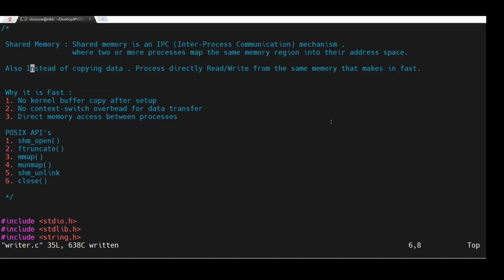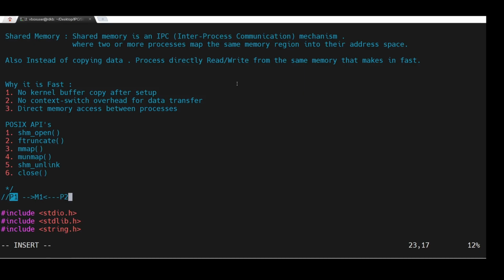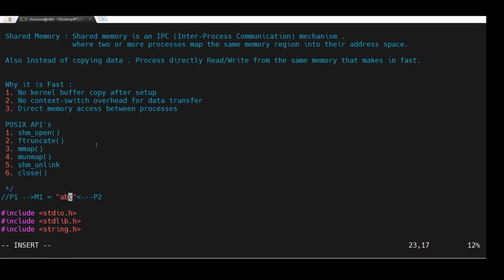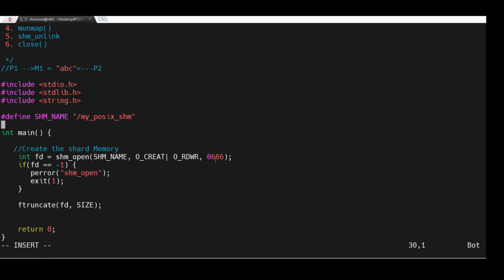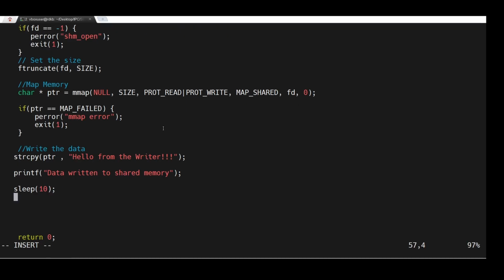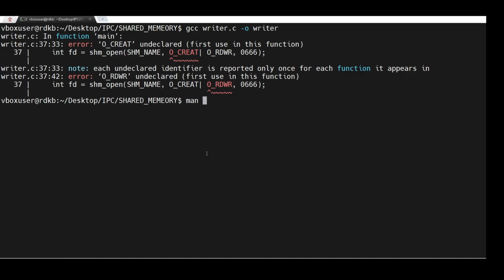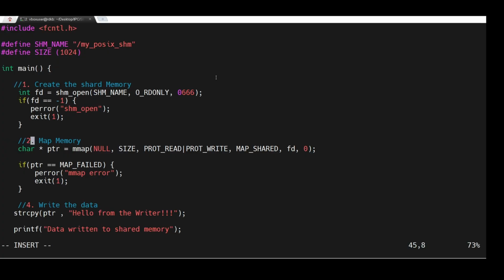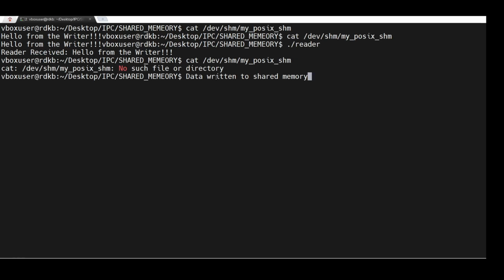Simple Shared Memory in C (mmap) | Why Shared Memory is the Fastest IPC in C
Shared memory is one of the fastest forms of Inter‑Process Communication (IPC) in Linux. But why is it so efficient compared to pipes, sockets, or message queues? In this tutorial, we’ll break it down with clear explanations and C programming examples.

You’ll learn:
✅ What shared memory is and how it works
✅ Why shared memory is faster than other IPC methods (direct memory access, no kernel copying overhead)
✅ How to create and attach shared memory segments in C
✅ Synchronization techniques with semaphores for safe access
✅ Real C code examples demonstrating shared memory IPC
✅ Best practices for using shared memory in Linux projects